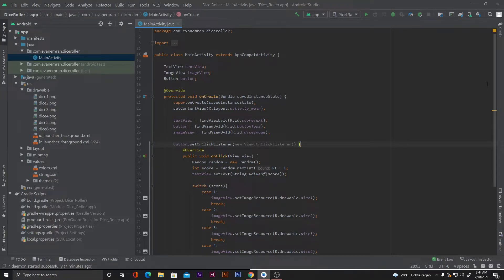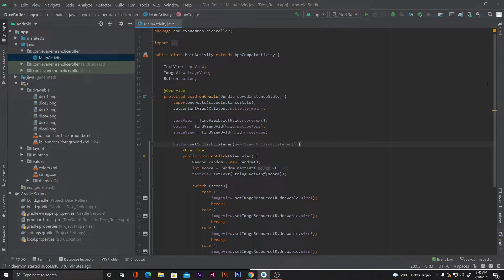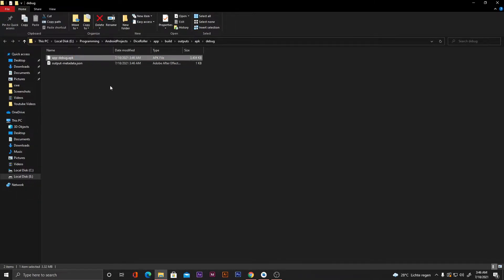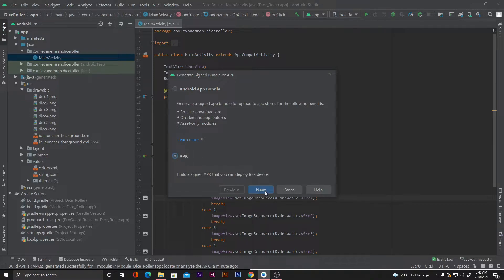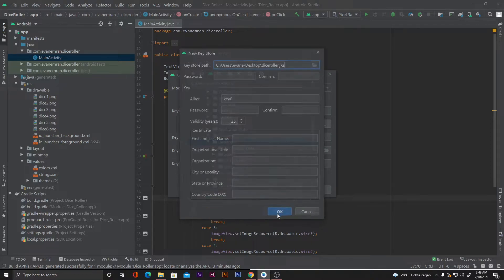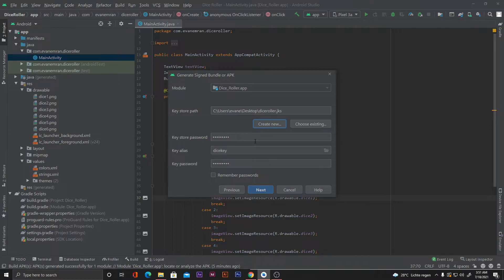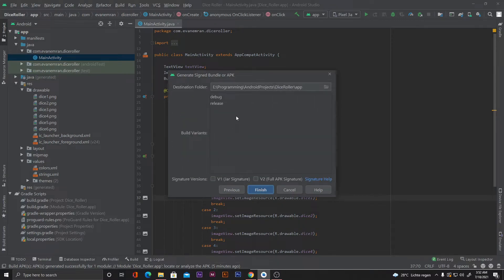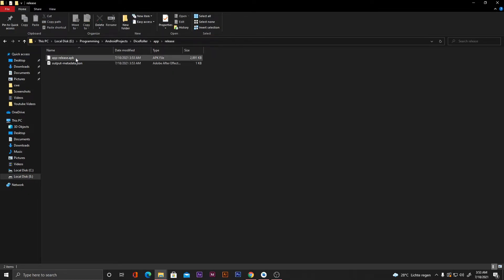Generate APK File of Your App | Make Your First Android App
In this playlist I will show how to make your first android app and upload it to play store.